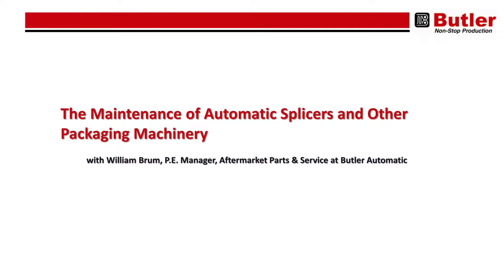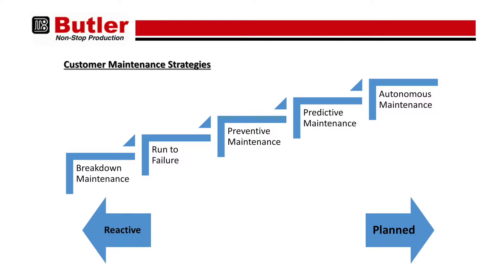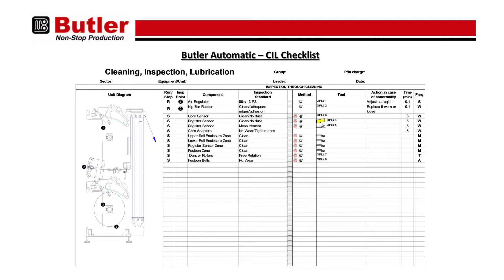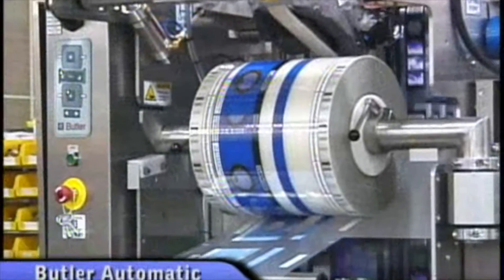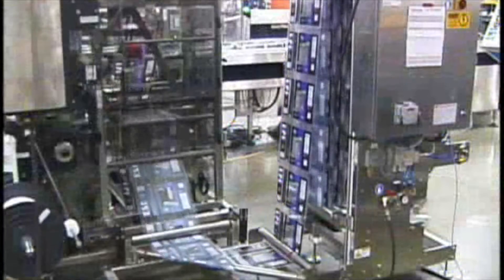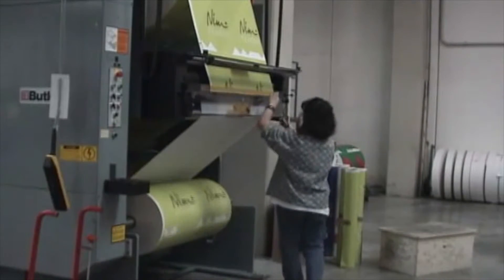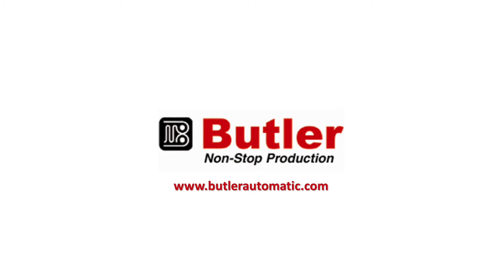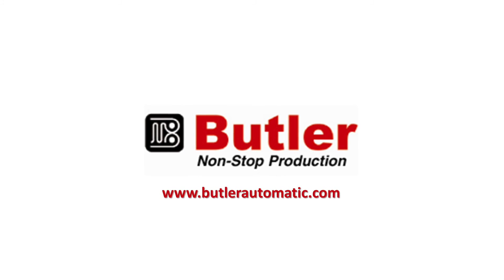Butler Automatic Splicer Maintenance Vodcast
William Brum, P.E., Manager Aftermarket Parts & Service at Butler Automatic, discusses maintenance of automatic splicers and other packaging machinery.